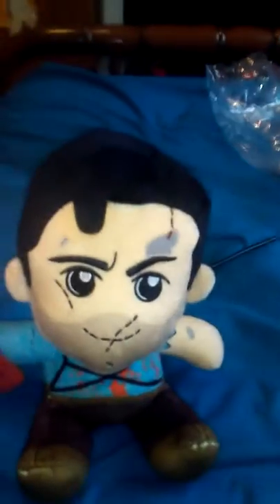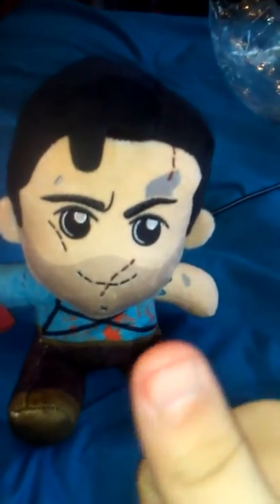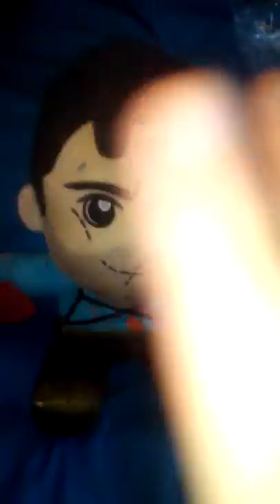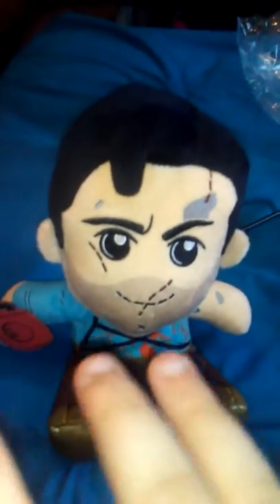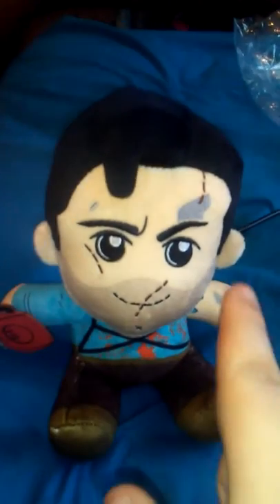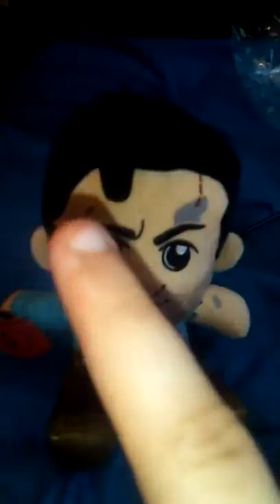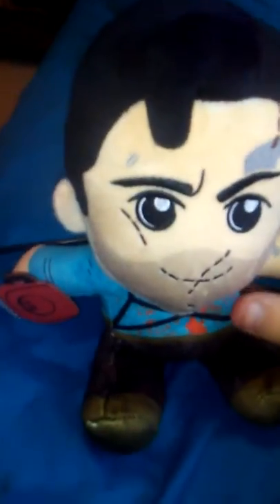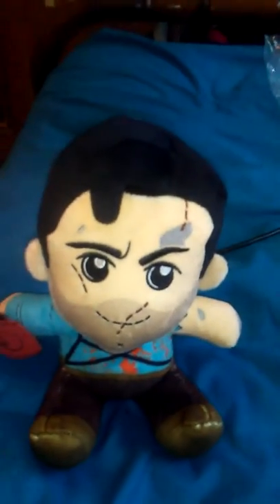Neca Kidrobot Army Of Darkness Ash Williams Groovy Plush Unboxing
I heard that the ash williams dlc on mortal kombat 11 got cancelled but I bet ten bucks it didn't lol but here's the groovy Unboxing of the is cool neca kidrobot phunny army or darkness Ash Williams plush